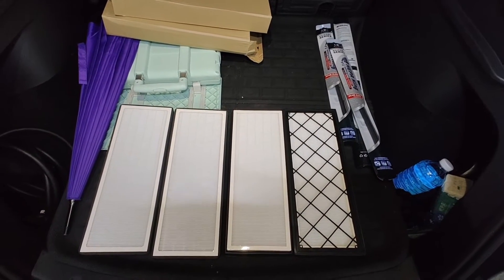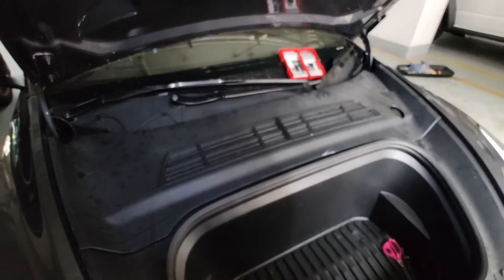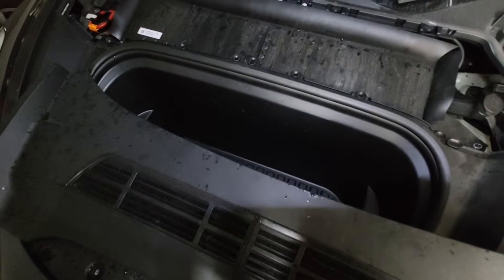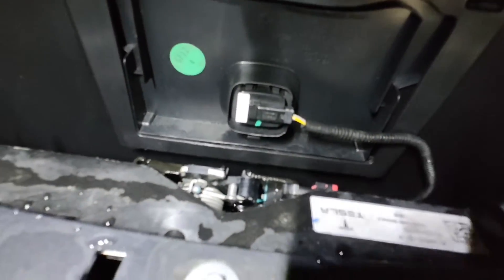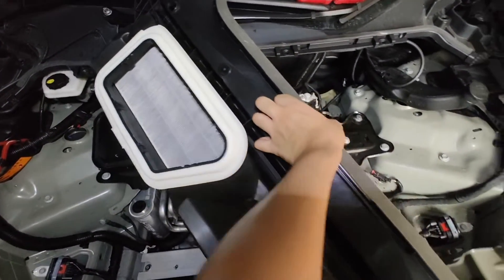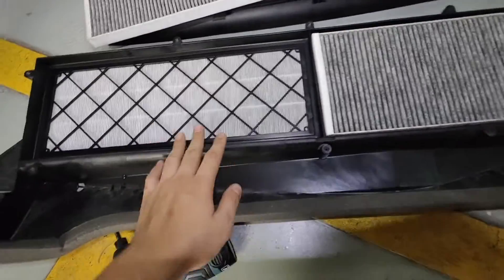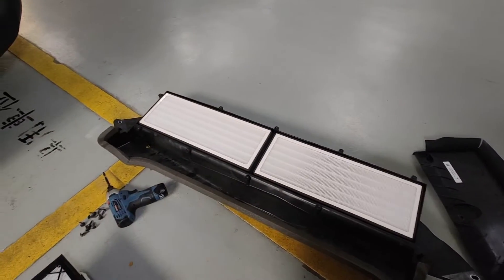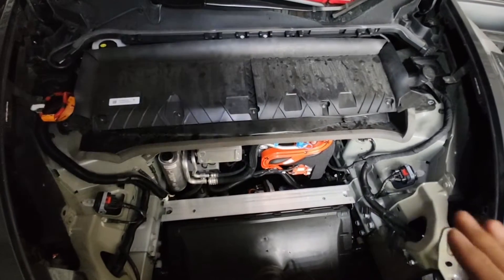How to change Tesla Model Y - Bio-defense Cabin Filter